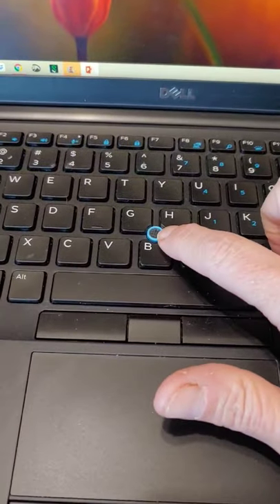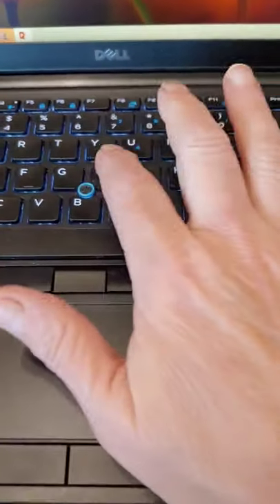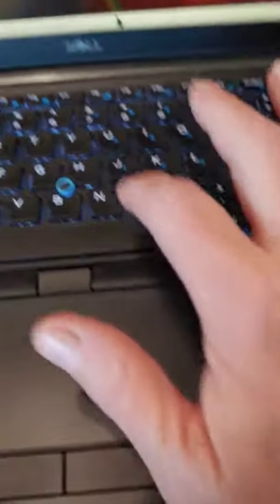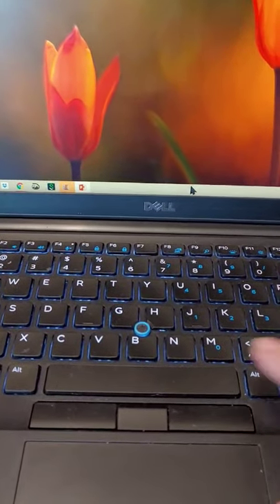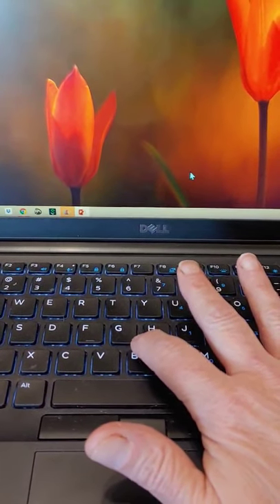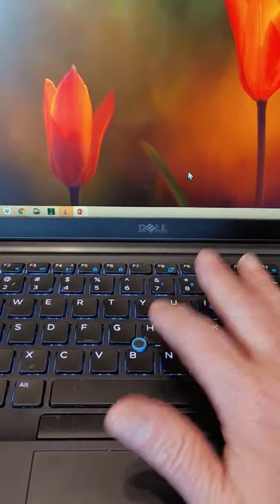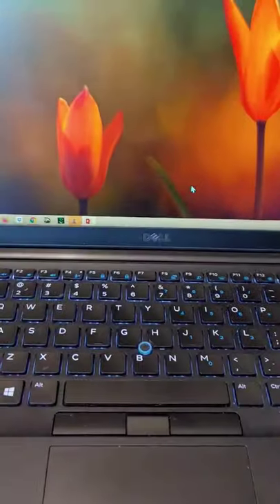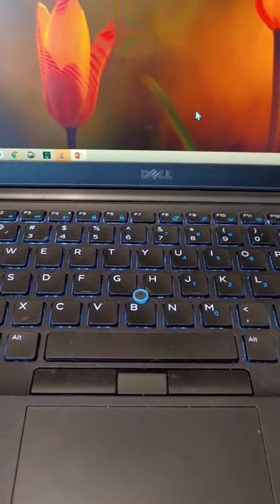Adaptive Input Device: Trackpoint